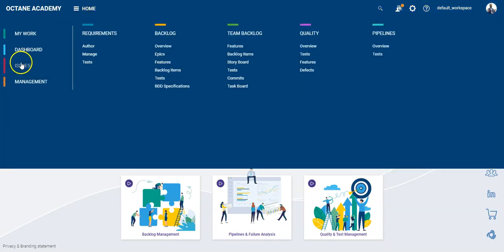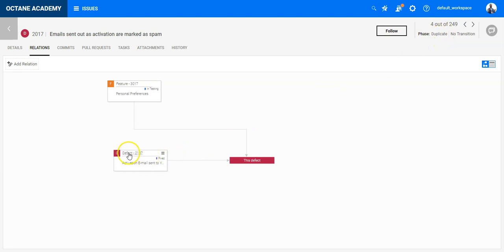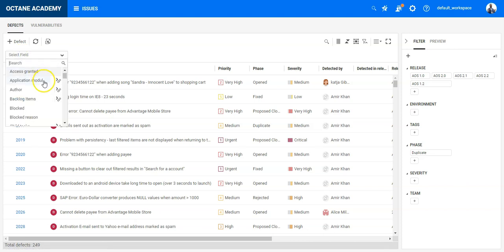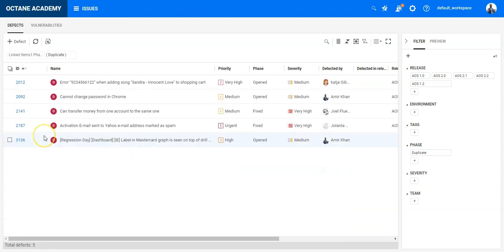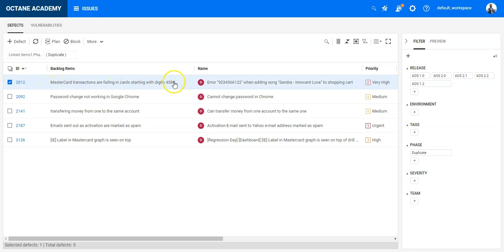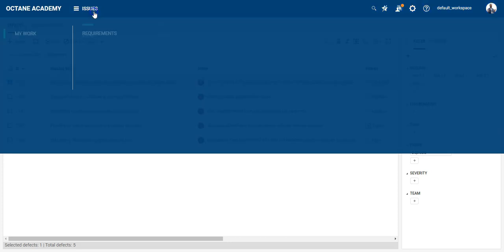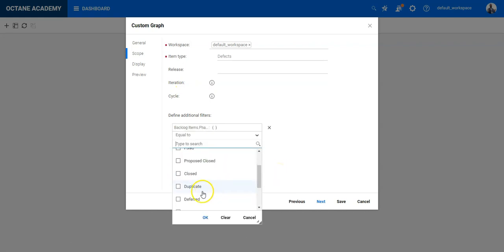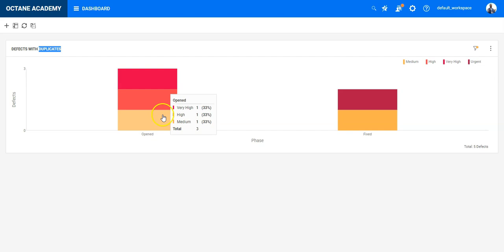Forum Question: Is there a way to report on Defects relationship to other defects?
This question was asked on the user discussion forum of ALM Octane. Here is the link to the discussion